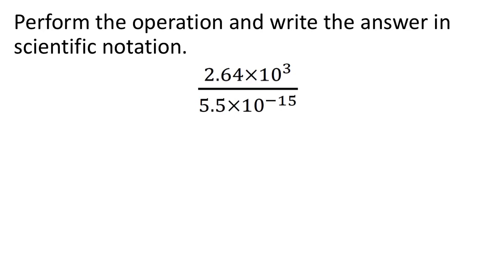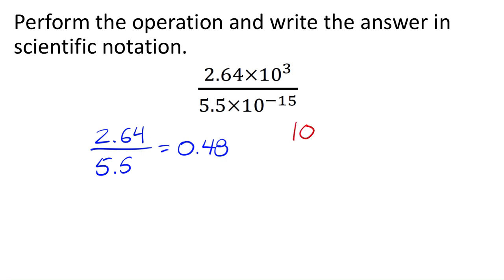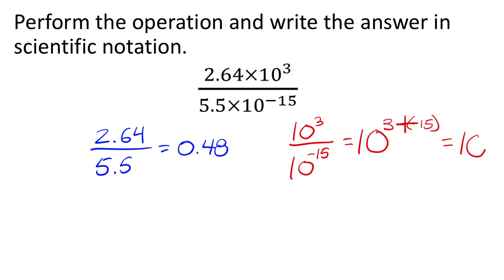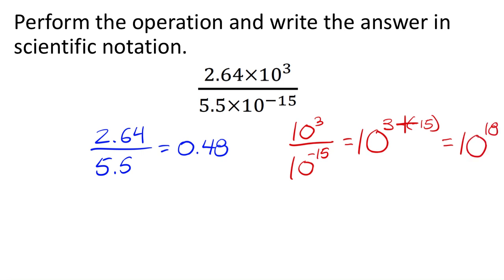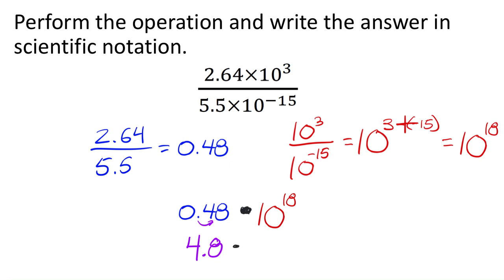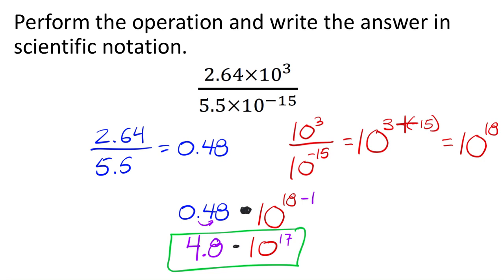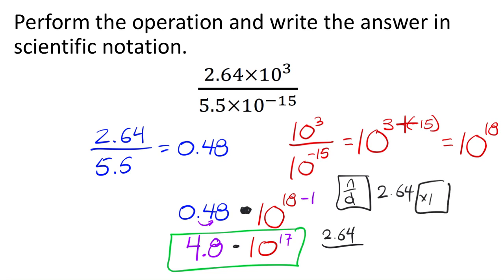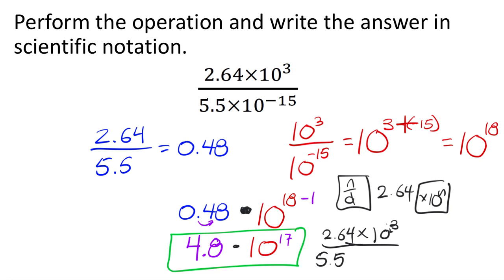Dividing with Scientific Notation: Positive and Negative Exponents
Divide and write the final answer in scientific notation: (2.64×10^3)/(5.5×10^−15)